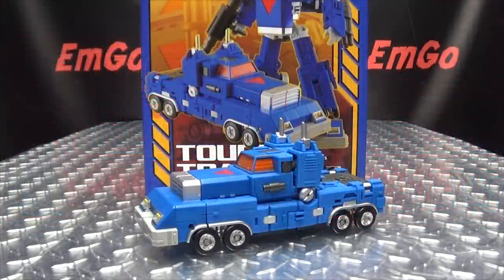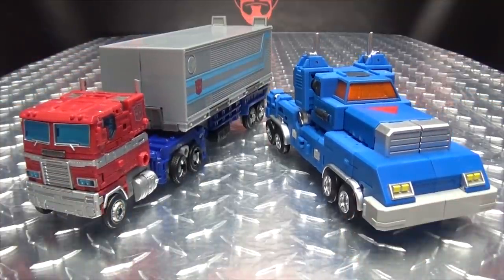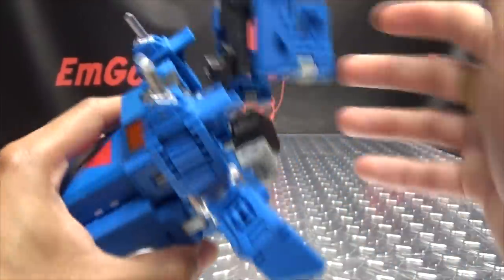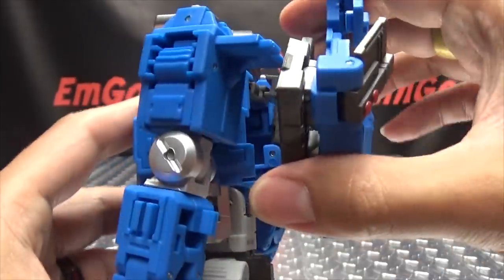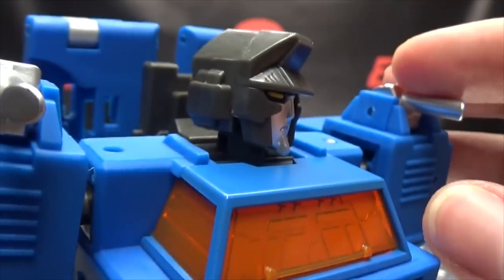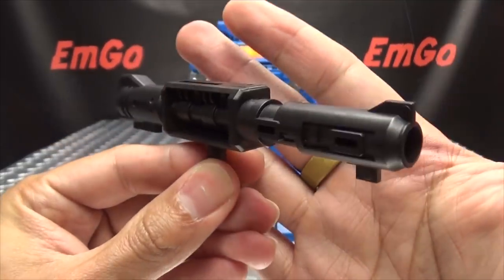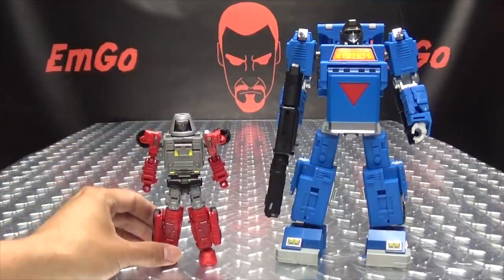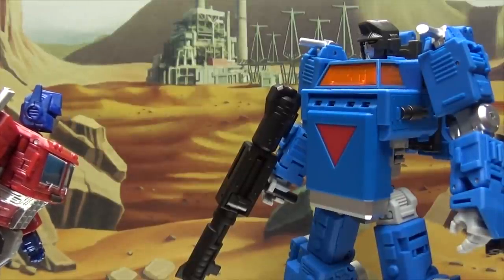Action Toys Machine Robo TOUGH TRAILER: EmGo's Reviews N' Stuff